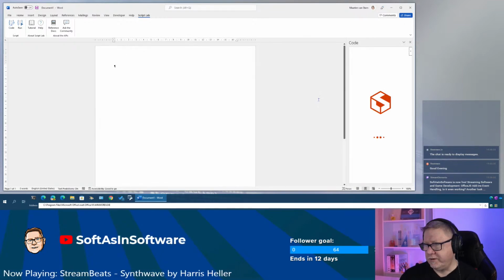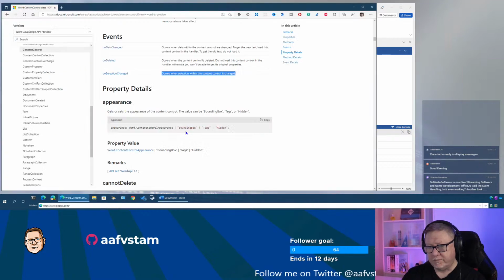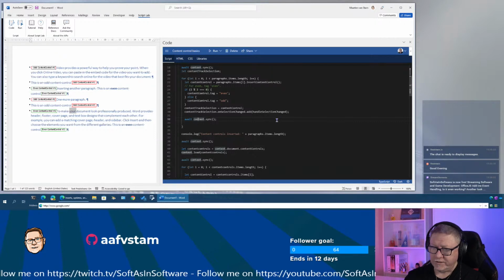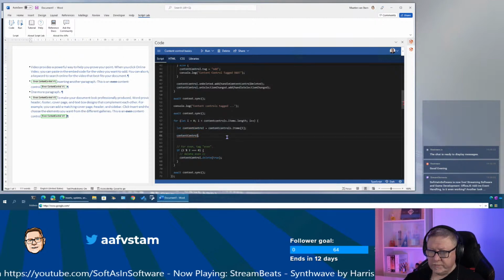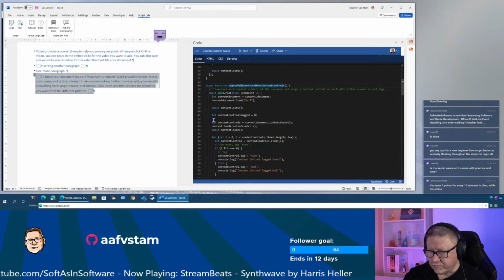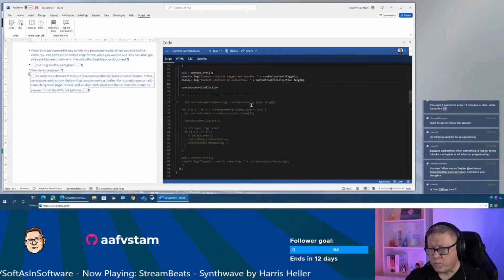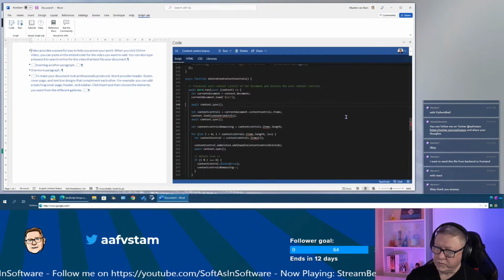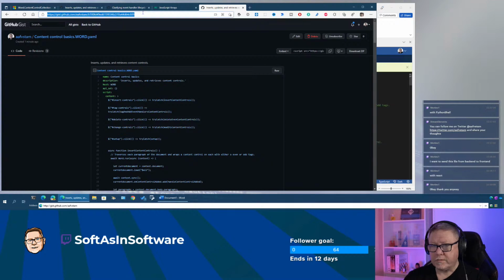OfficeJS Add-ins Event Handling, Is it even working? Another look ...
Got some feedback from Microsoft on the Events question I sent related to our previous Office Live Coding session where we tried to get Word Content Controls Events up and running. We got Excel to work on Events but Word refused to cooperate. Let's have a look at that

Do you want to try Events in Excel? Goto the gist we created in this show: